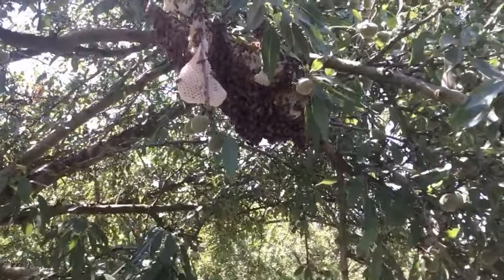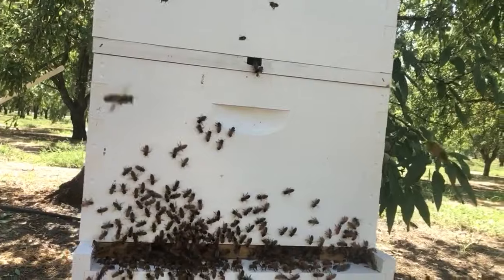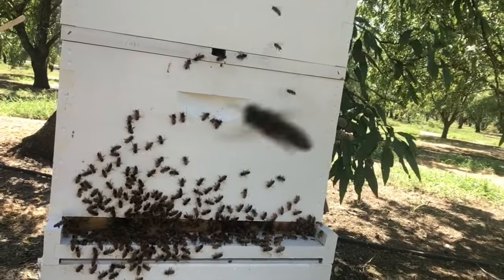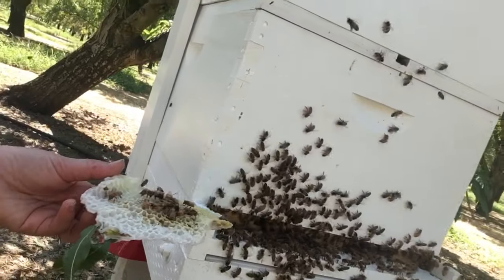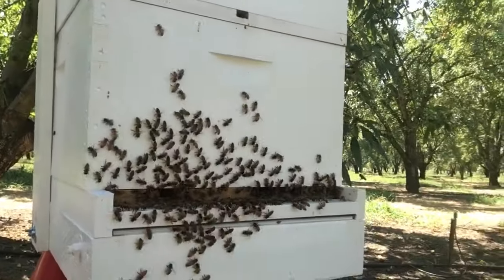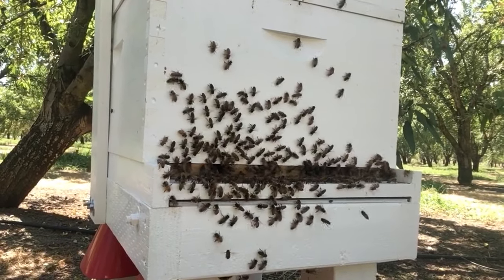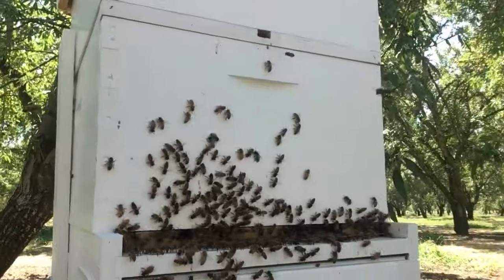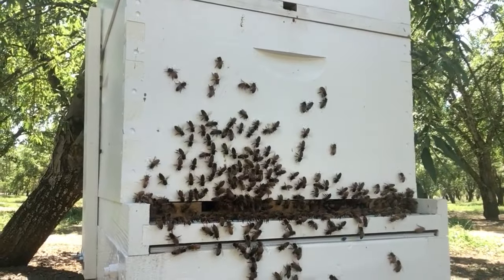Swarmed Bees Accepting a New Home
After acquiring a swarm of bees, I show what it looks like when the bees begin to accept their new home in my bee box. I understand all beekeepers have varied methods of catching and raising bees, so if you have any comments, suggestions, or questions, I would be happy to read and respond to them. If you're interested in seeing more videos like this one, you can view my 'Everything Bees' playlist